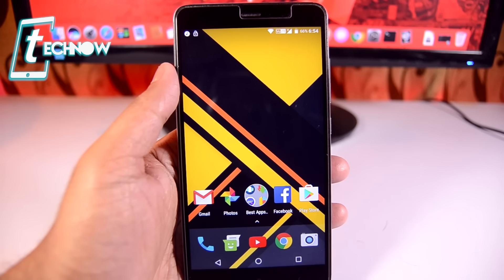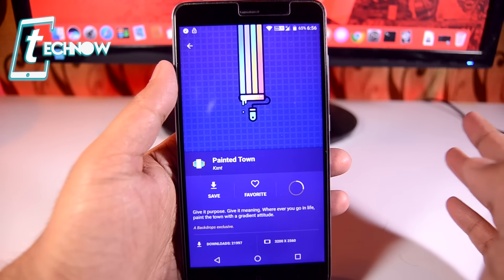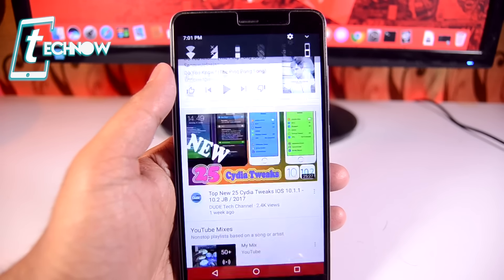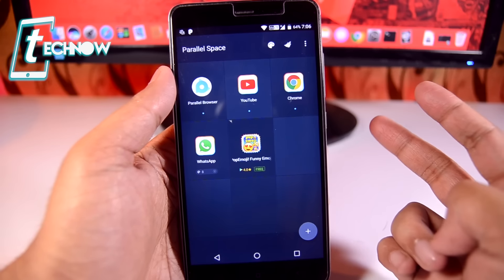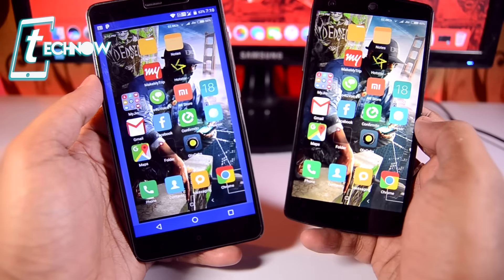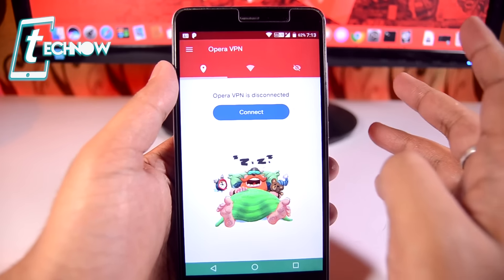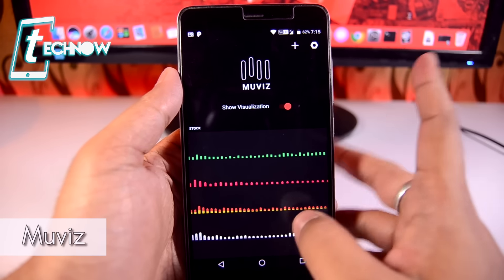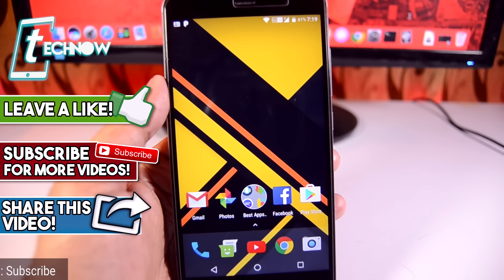Top 10 Best Android Apps - March 2017 | MUST HAVE APPS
Welcome to TechNow Review..
Today we are back here with our new video on The Top 10 Best Android Apps - March 2017 | MUST HAVE APPS. Enjoy!!